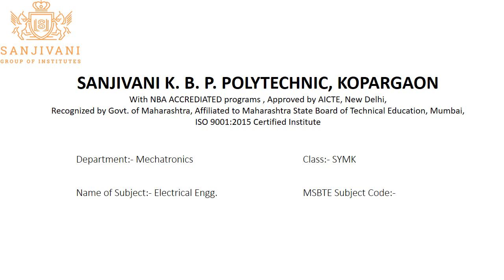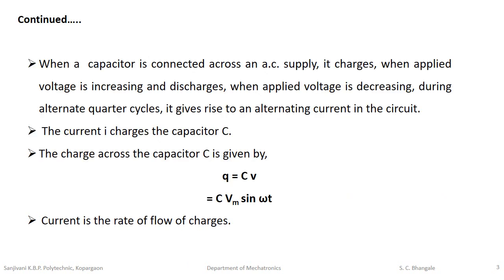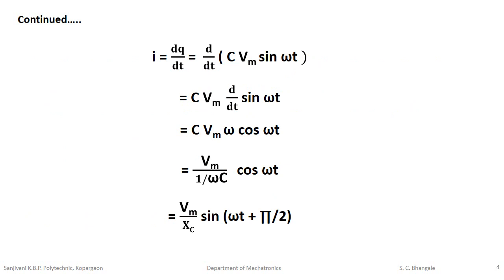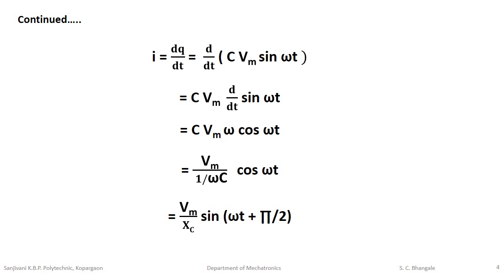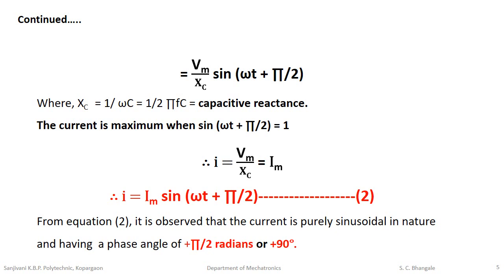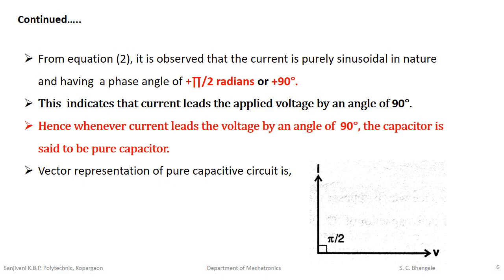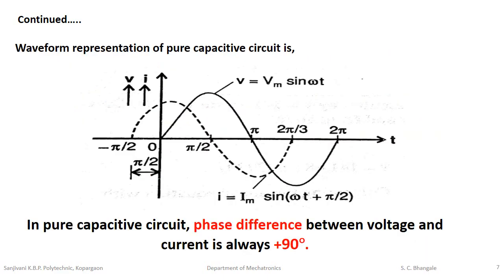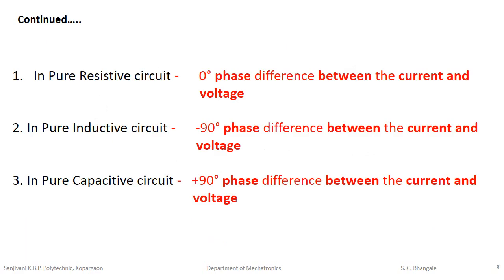1 5 Circuit diagram of pure resistance, pure inductance & pure capacitance in A C Circuits Part2